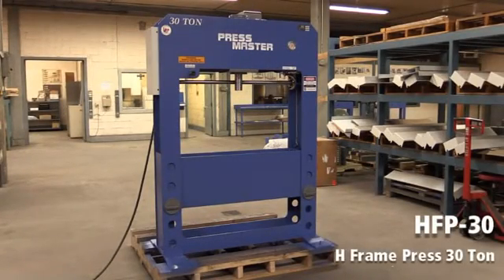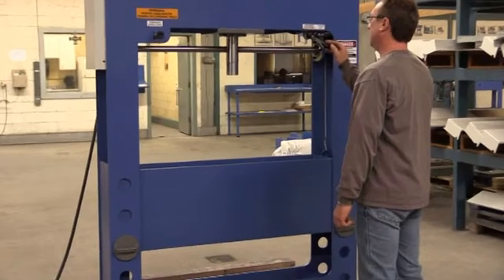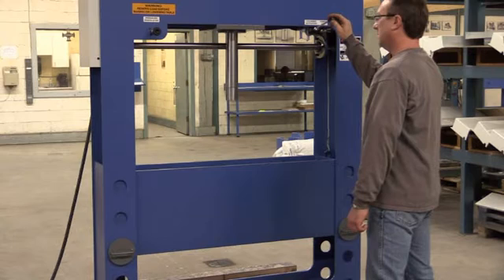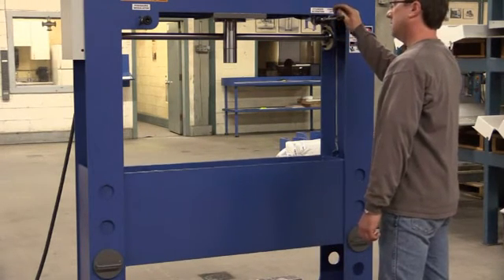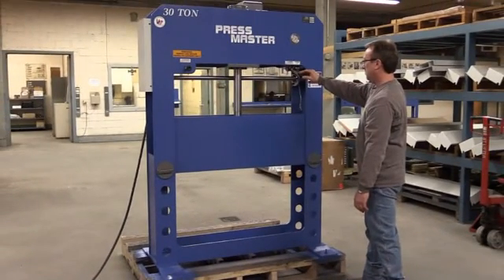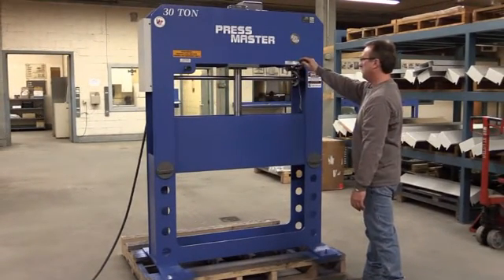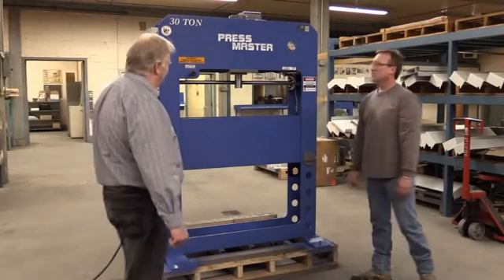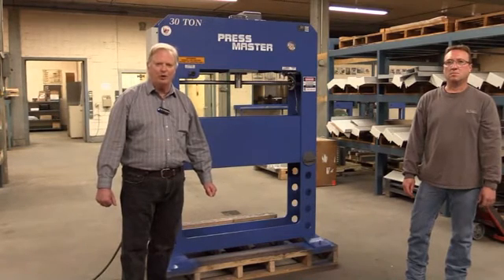H frame hydraulic press 30 ton - Press Master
Pressmaster is proud to offer our entry level 30 ton H Frame Hydraulic Press.

Standard features available on all H-Frame Press models:

•    Electric / Hydraulic operation provides smooth, consistent pressing action;
•    Open sides facilitates work on long pieces;
•    Easily changeable flat ram nose allows the user to adapt the press to a specific job;
•    Quality, low speed motor;
•    Low speed pump offers a quiet, dependable operation;
•    Self-locking table design eliminates lateral movement;
•    Double-acting cylinder allows pulling as well as pressing ram action;
•    Hydraulic power-lift permits vertical displacement of table;
•    High capacity hydraulic oil reservoir;
•    Low pressure hydraulic system maintains lower oil temperatures, resulting in higher efficiency and safer operation.

See more on this H Frame 30 ton Hydraulic Press.